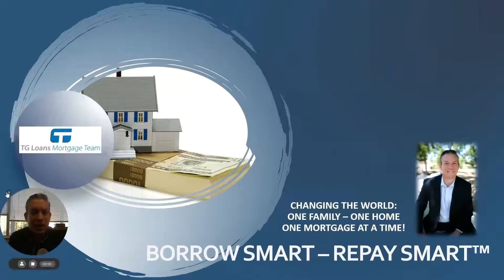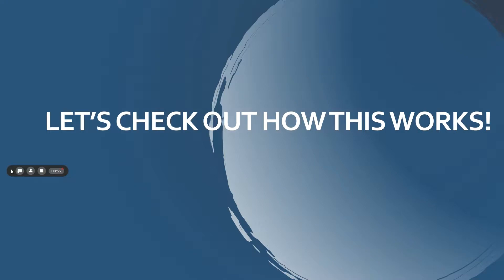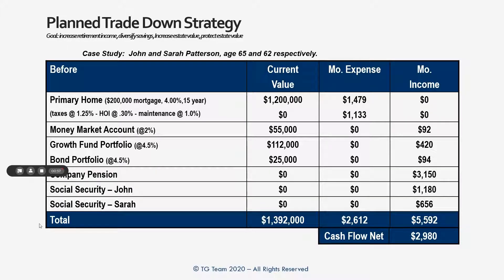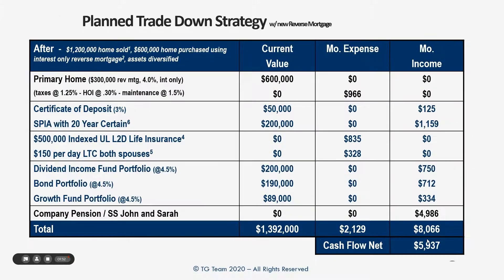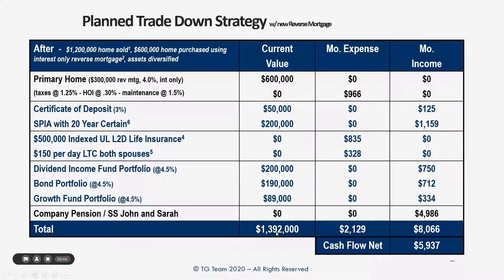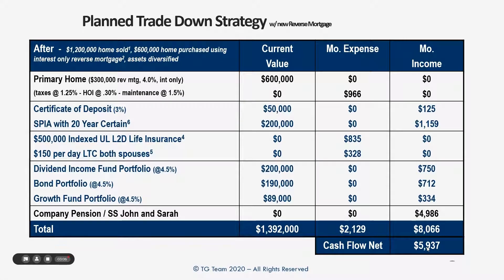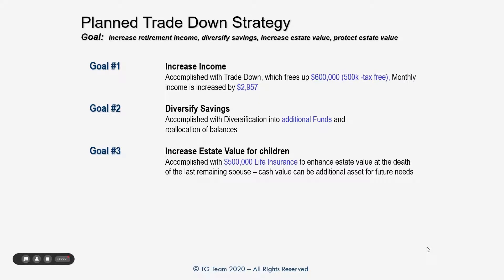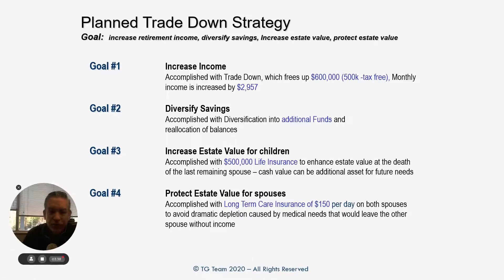BSRS Planned Trade Down Reverse